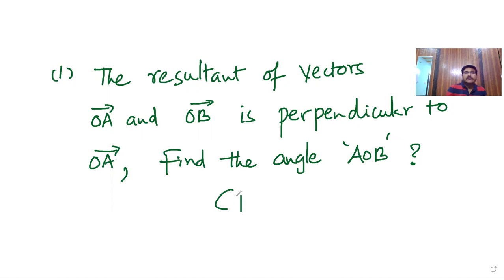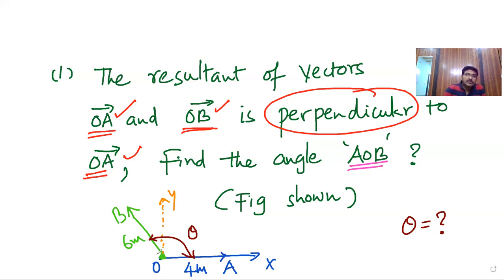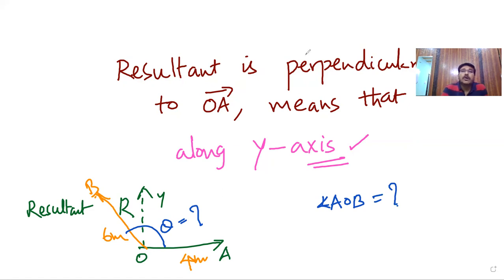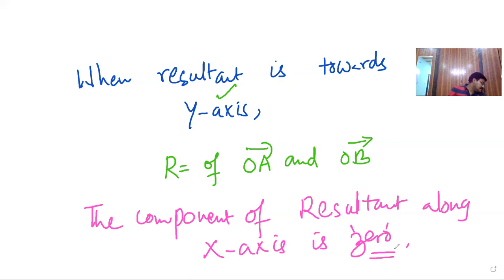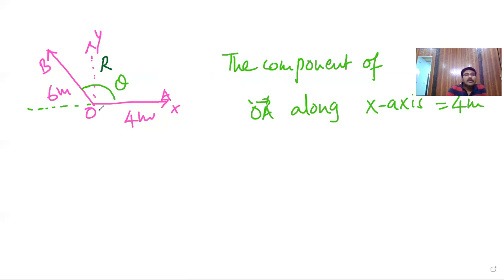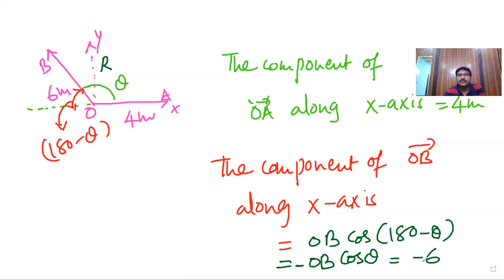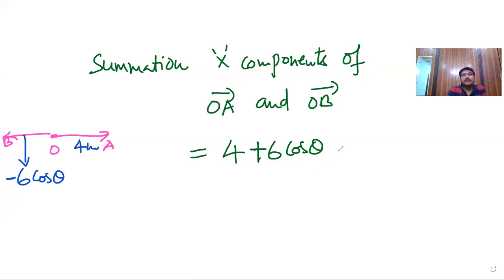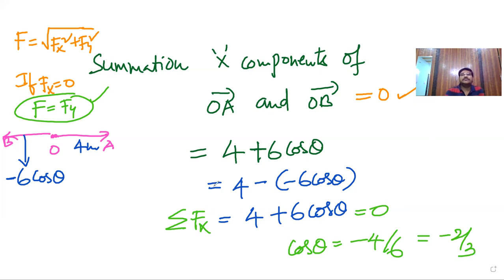Vectors-numericals--4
problems related to vectors.